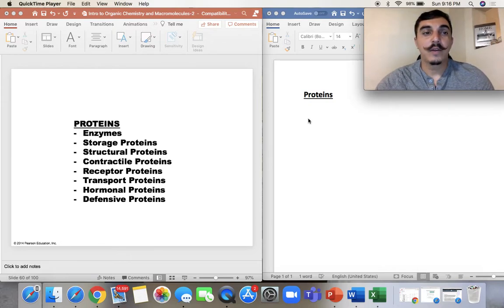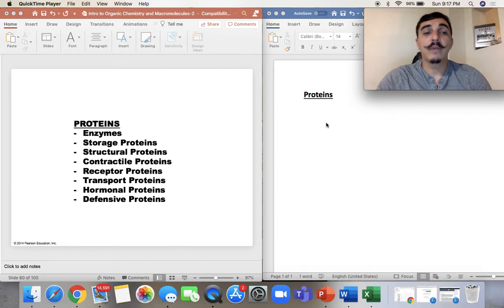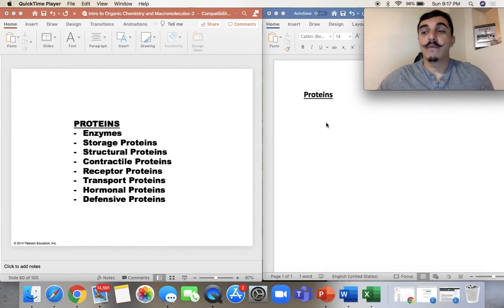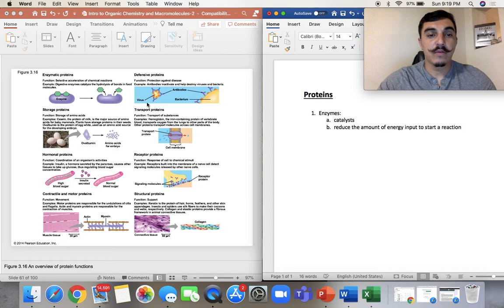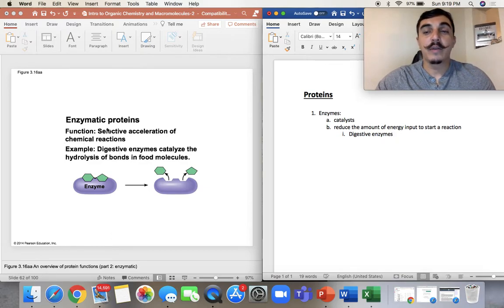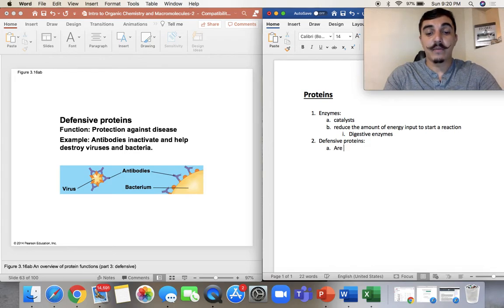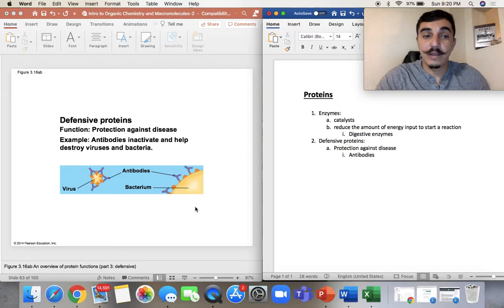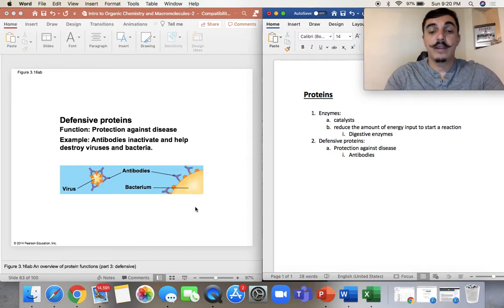6 lecture: proteins and nucleic acids